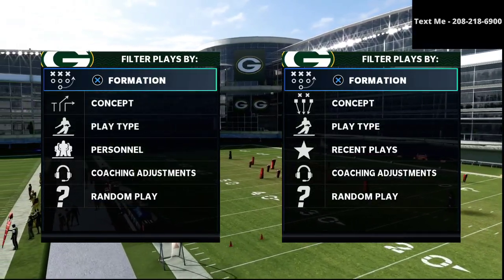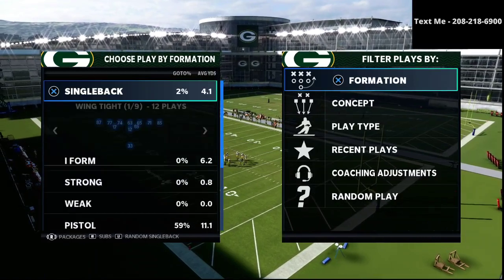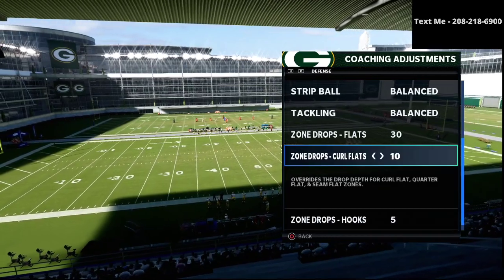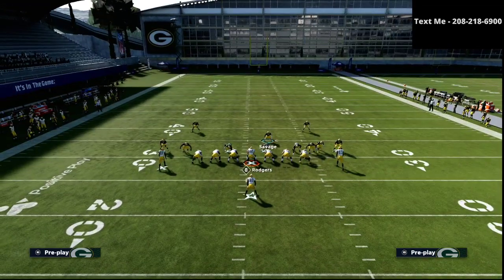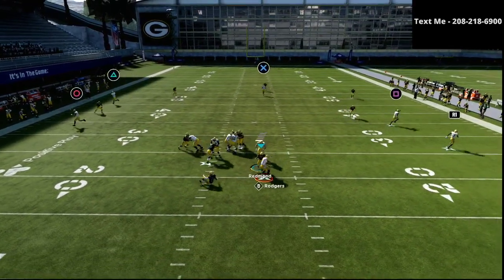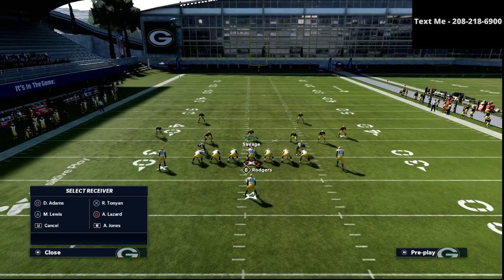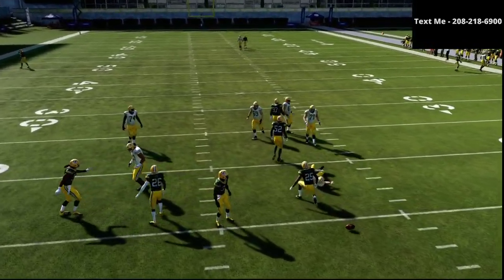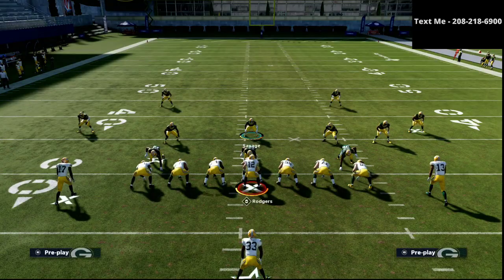The Most Dominant Defense For Undercenter Offenses in Madden 21| Undercenter Sack Glitch